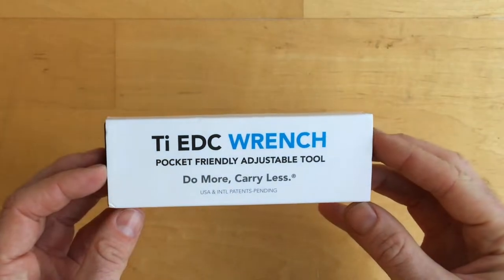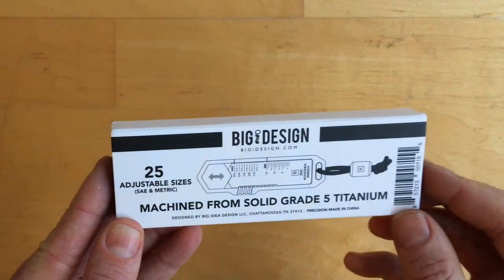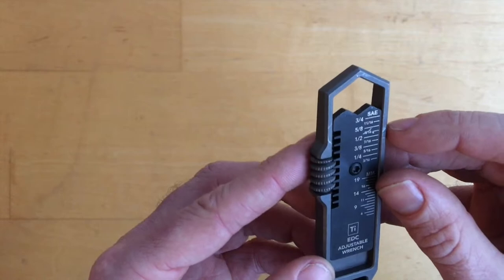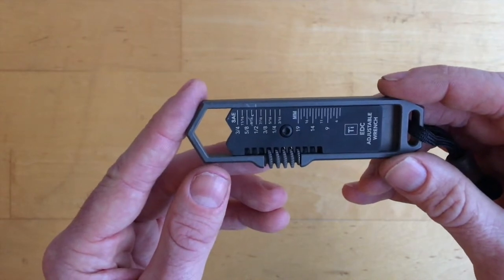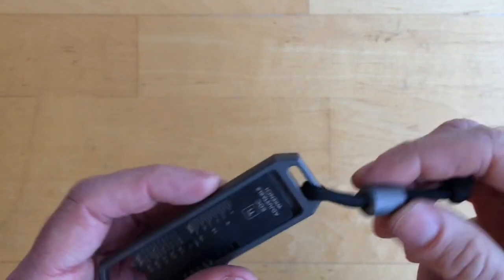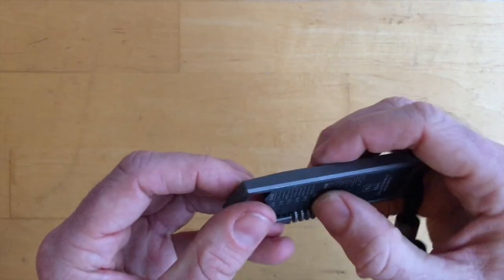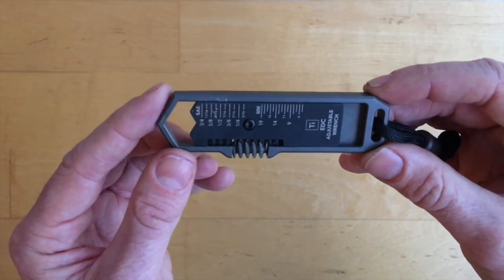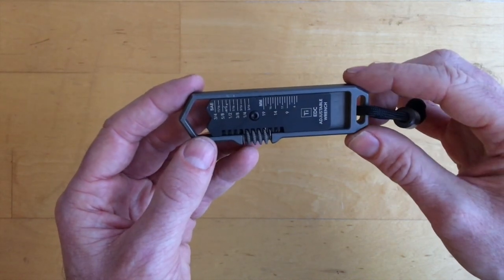First Impression: TI EDC Wrench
Time Stamps:
Intro: 0:04
Unboxing: 1:42
Wrench: 2:03
Weight: 5:11
Final Summary: 8:03

In this video I take a closer look at Big Idea Designs new titanium EDC wrench. The wrench is designed after a Swedish wrench which in my opinion is a great design.

If you have a question or a thought worth sharing, please leave them in the comments below.